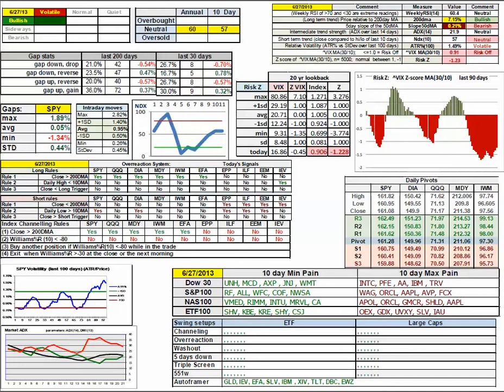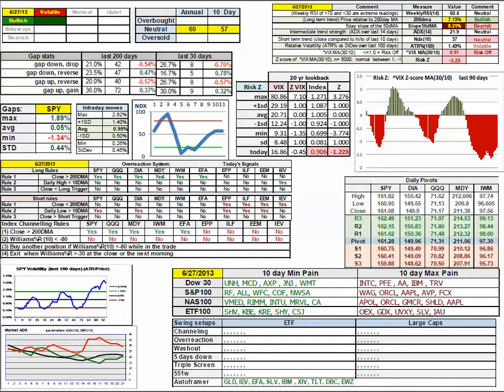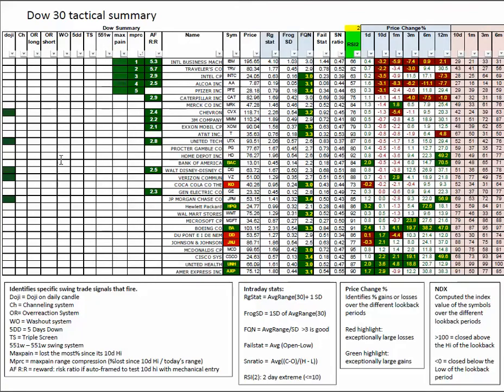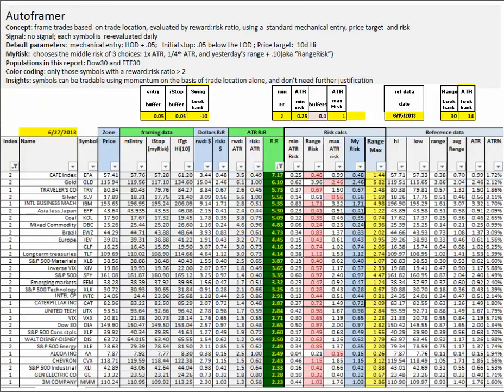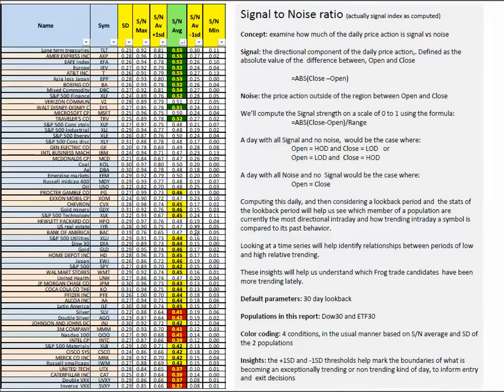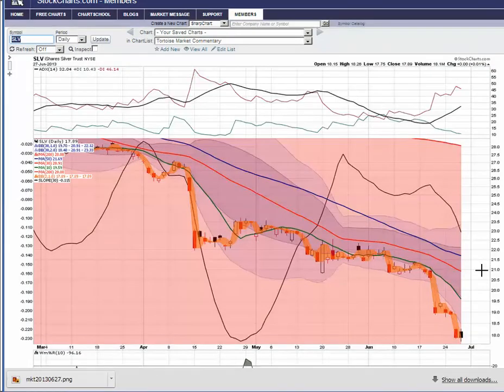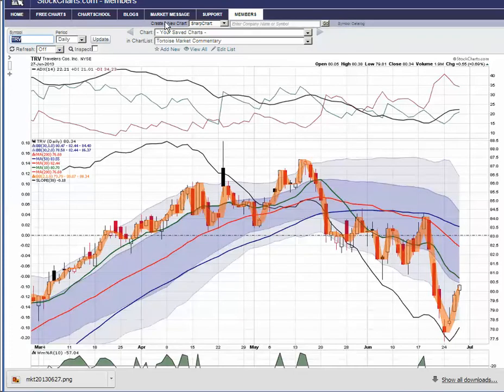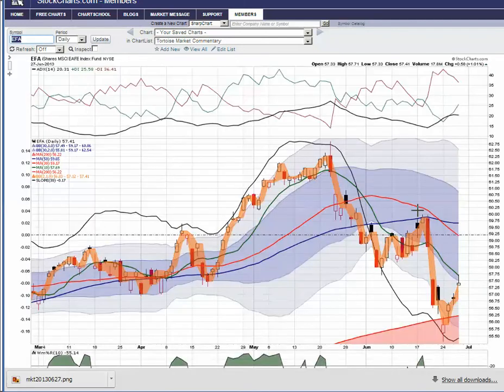dtp20130627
Ken Long
Ken Long Daily Trading Plan